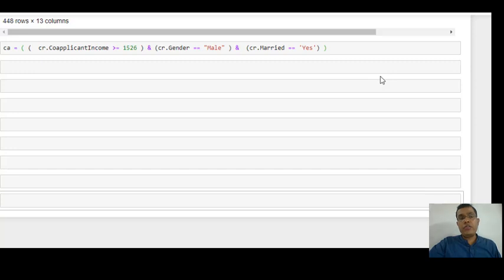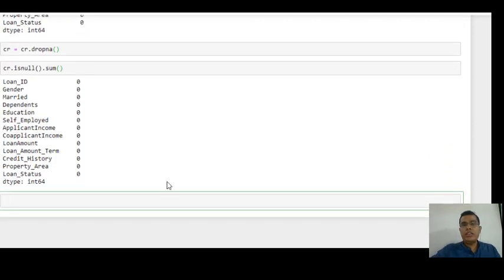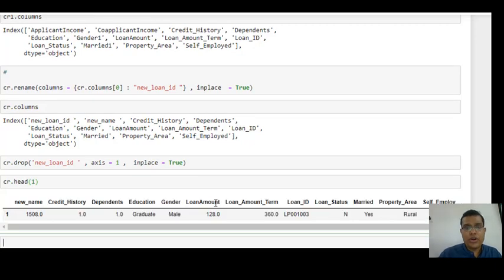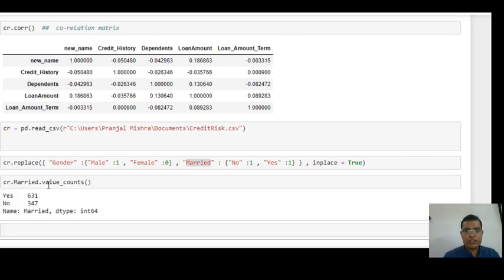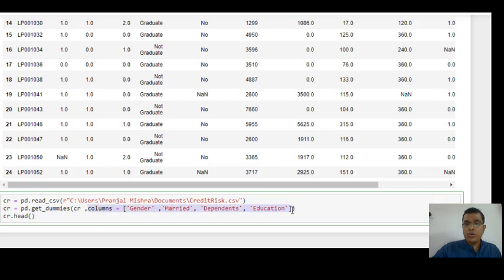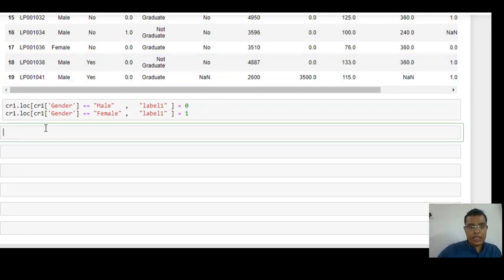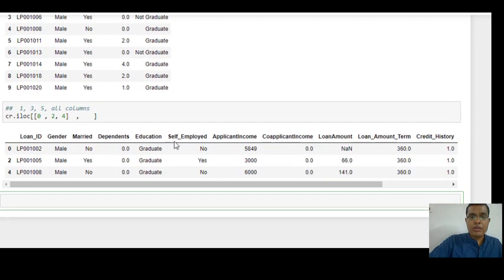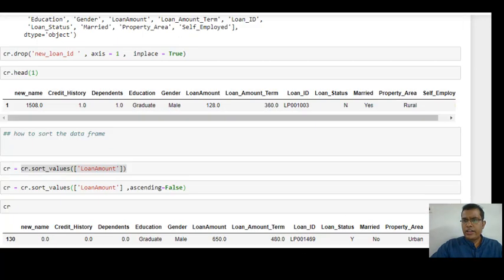Data Science - Panda Session 2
Rename , Sorting_the_DF , DropColumn , corr , replace, Value_counts , dummy, Groupby , Crosstab   ,
 Duplicates , iloc, loc, Percentiles , 'display.max_rows"